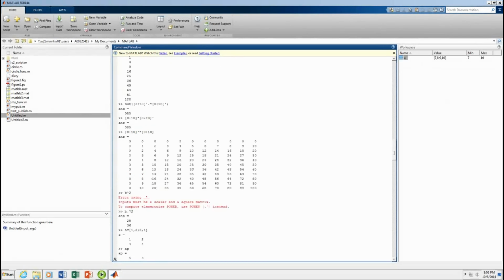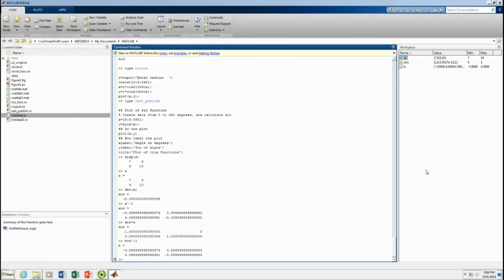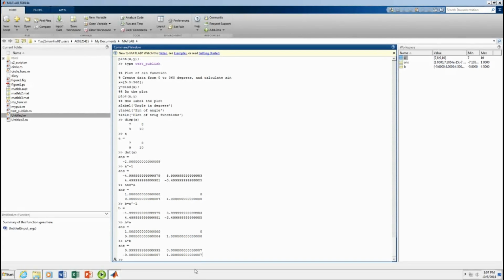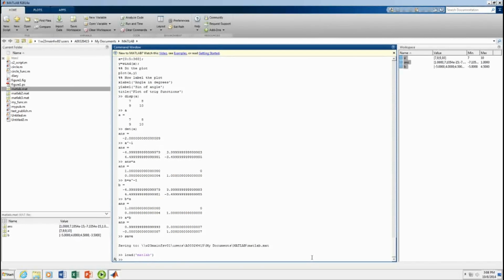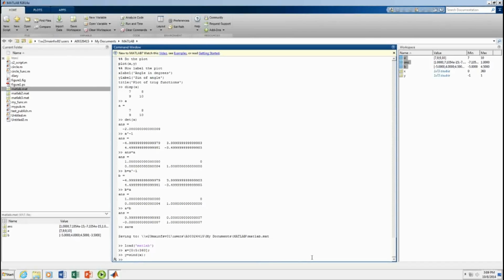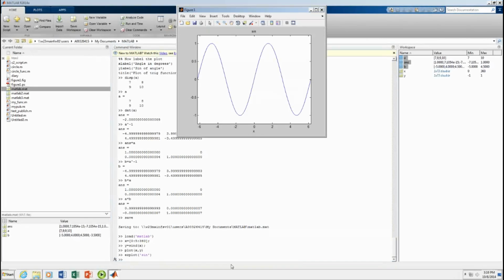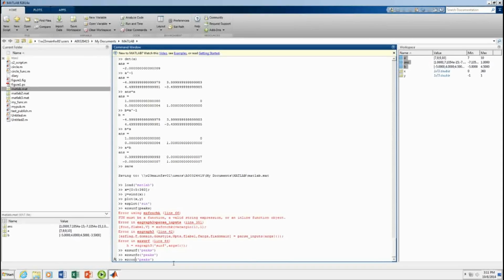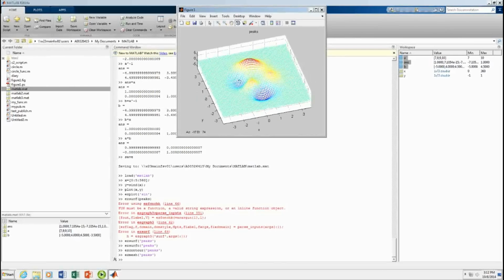2014 10 08 MATLAB matrices IV